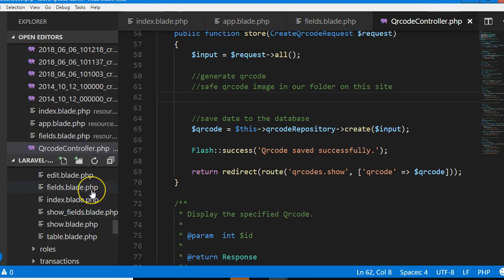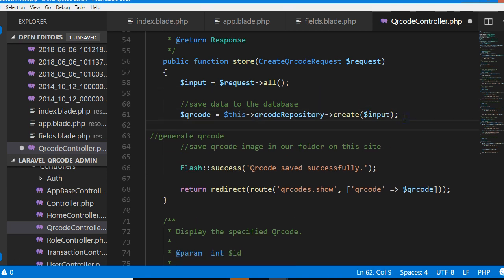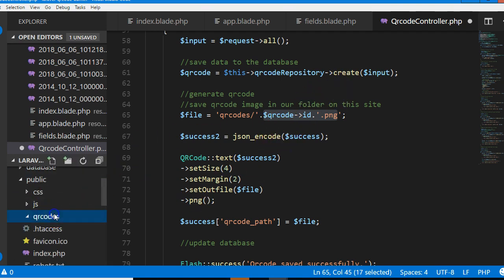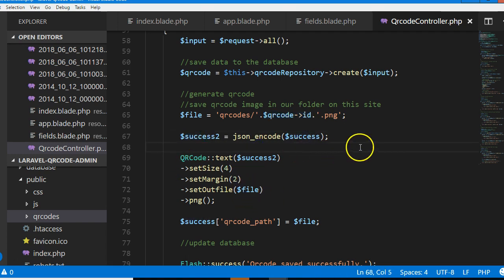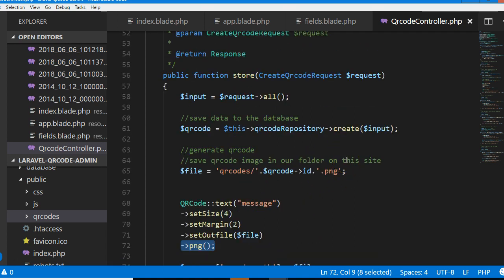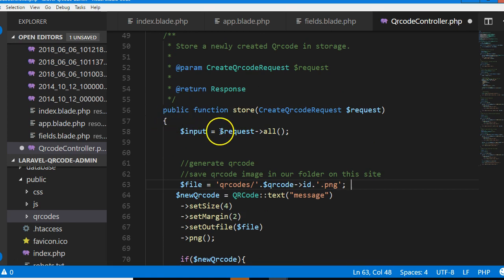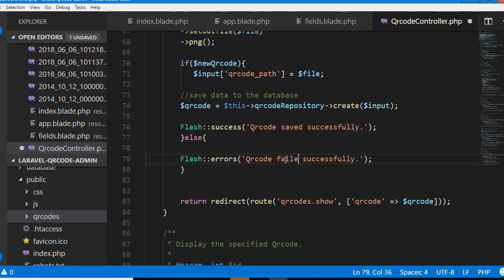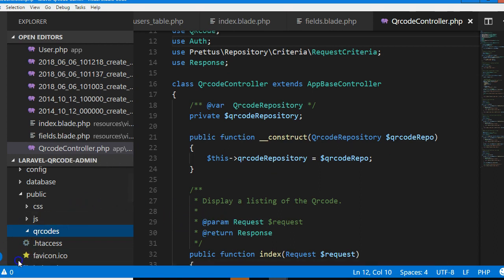QRCode tutorial 17 create qrcode path Laravel 5.6 full project course